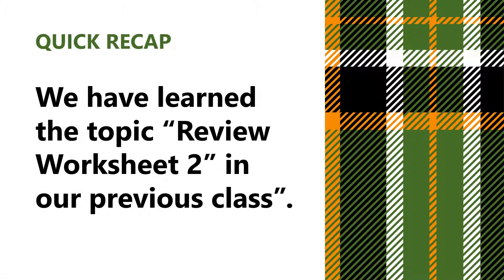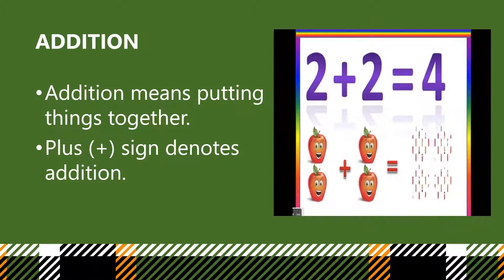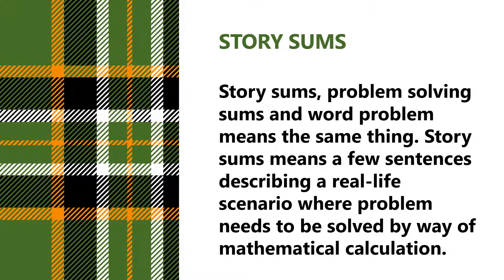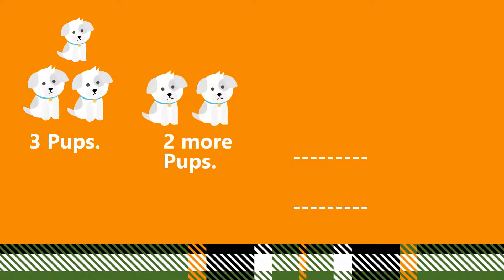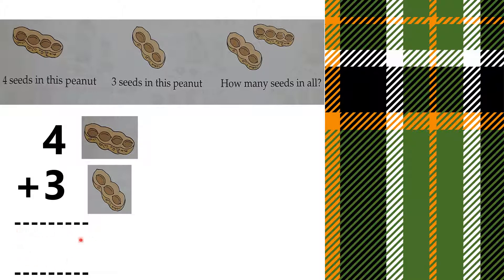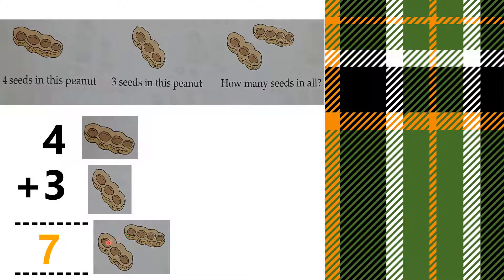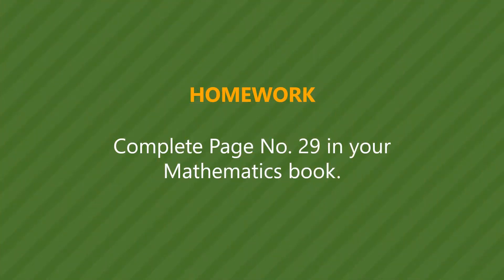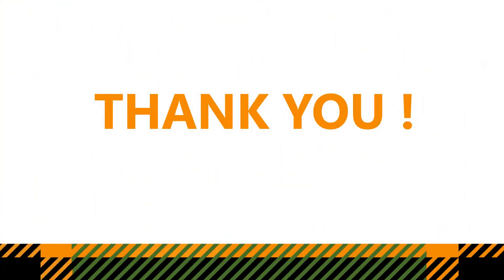Class 1, Mathematics, Addition Story Sums, Page No 29 by Nikita Kain